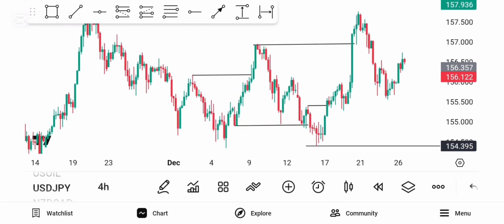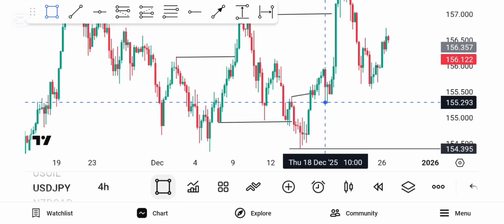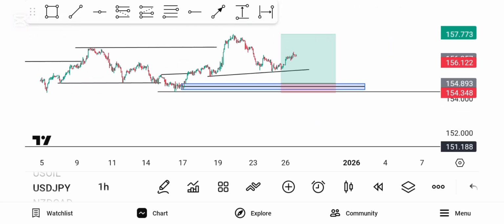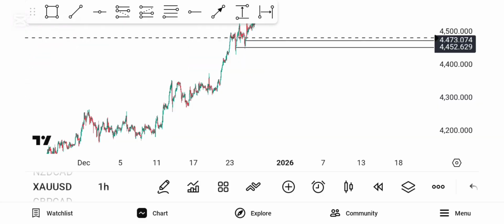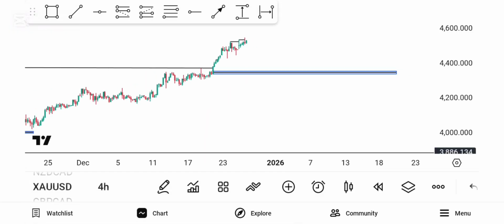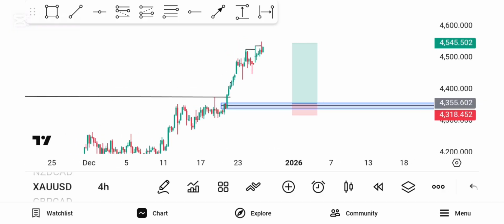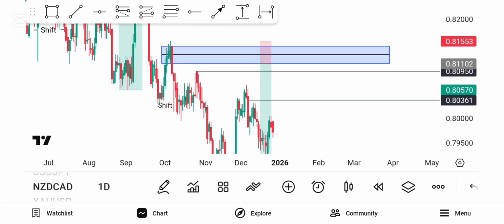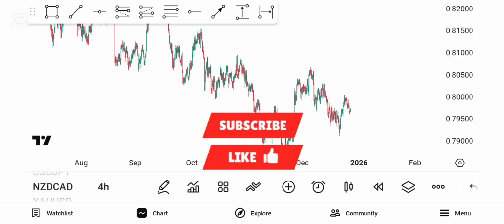Top Down Analysis with Market Structure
LEARN HOW TO ANALYZE FROM THE HIGHER TIMEFRAME